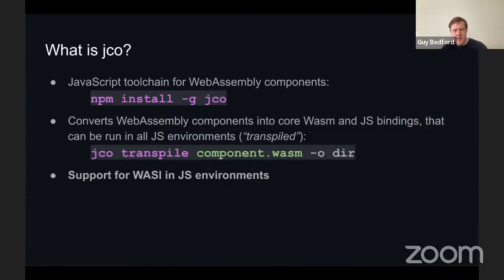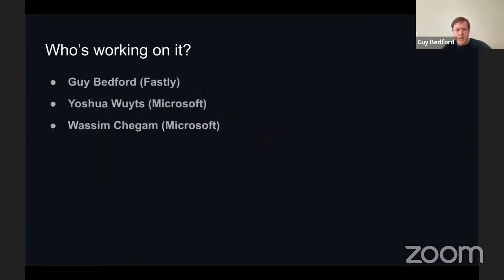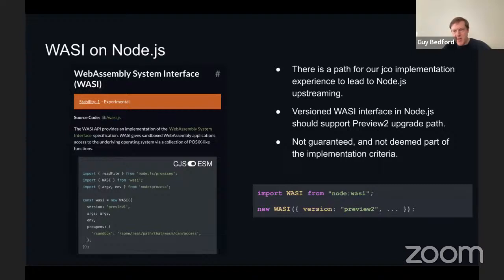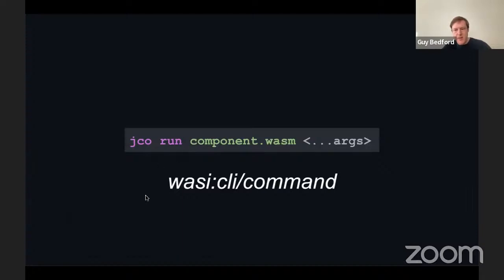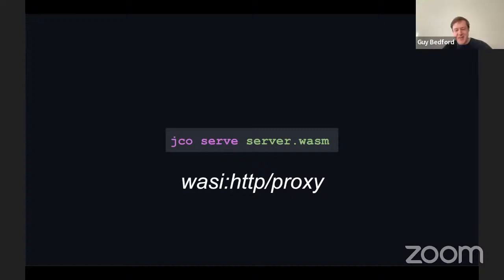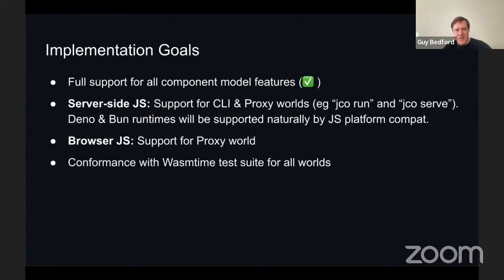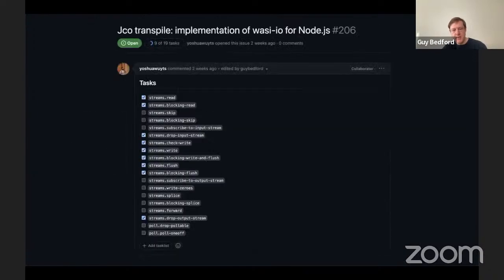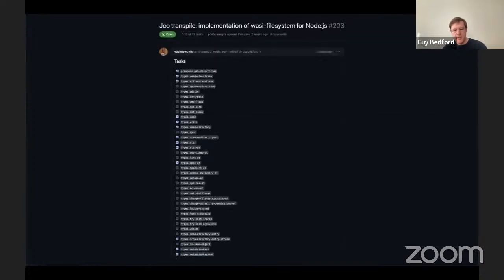2023-11-29-Node.js uvwasi team meeting